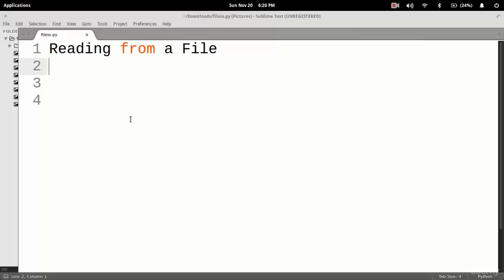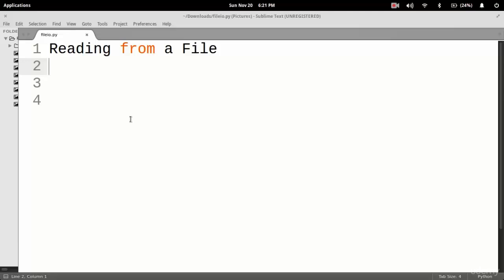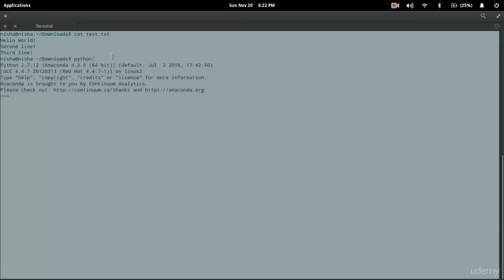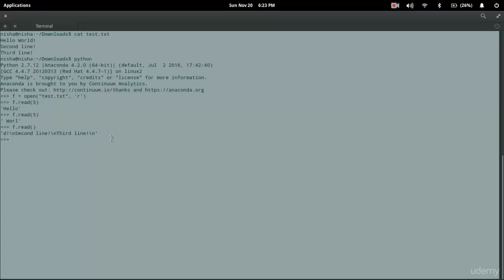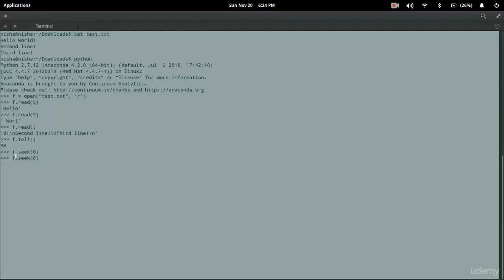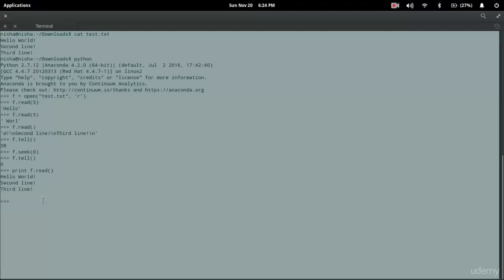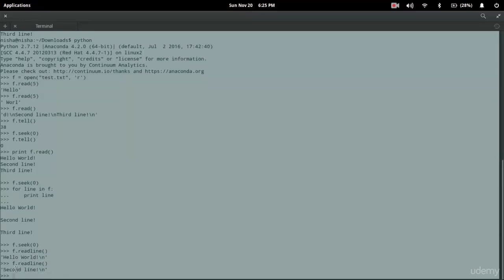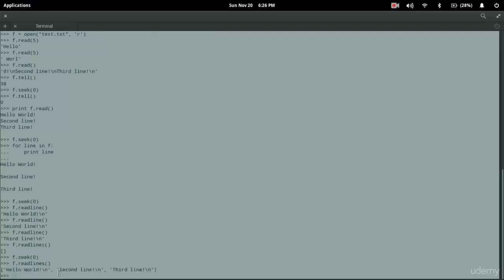Python EP-42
Reading File